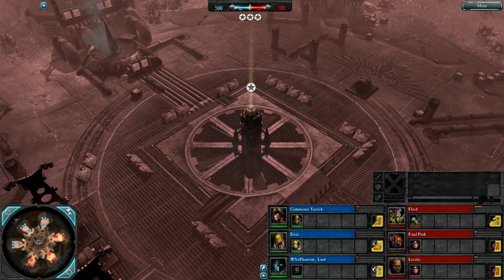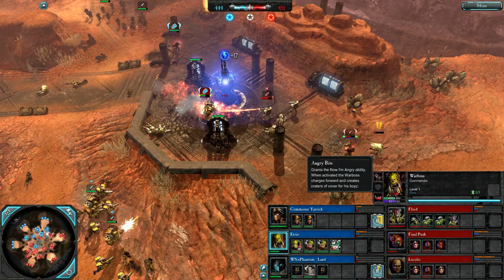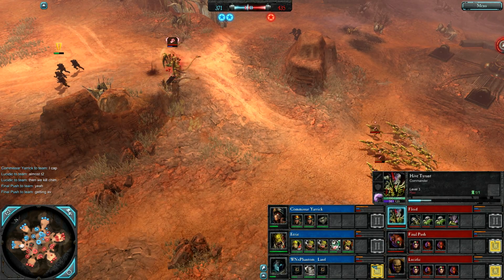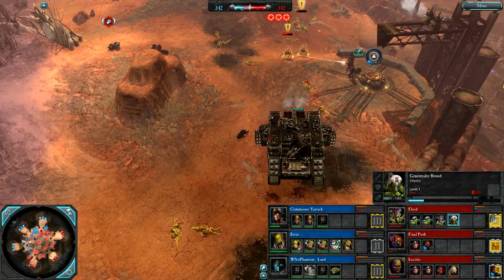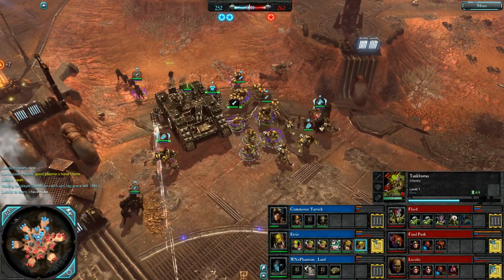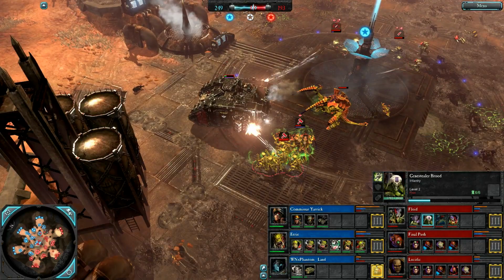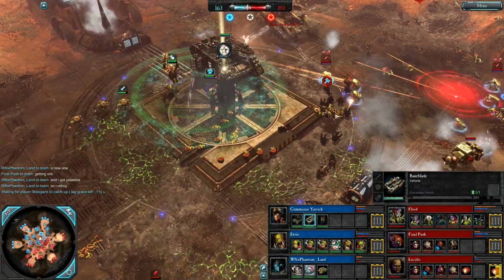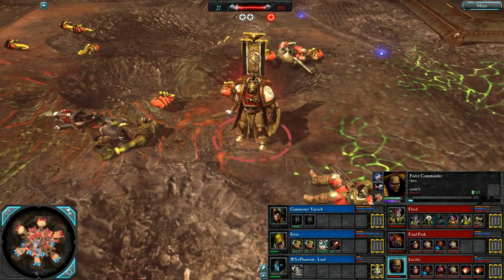Dawn of War 2 - 3v3 | Commissar Yarrick + Eerie + Phantom_Land [vs] Floid + Final Push + Lucidic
3.19.1 + Elite Mod 2.1 Beta 8

Commissar Yarrick | Imperial Guard [Commissar Lord]
Eerie | Orks [Warboss]
WNxPhantom_Land | Grey Knights [Brother-Captain]
vs
Floid | Tyranids [Hive Tyrant]
Final Push | Space Marines [Techmarine]
Lucidic | Space Marines [Force Commander]

The Imperium is divided when loyal Space Marines fight Imperial forces as they try to prevent the exterminatus of their recruiting world, falsely accused of heresy. The arrival of xenos only complicates matters and mayhem ensues in this 3v3 on Calderis Refinery.